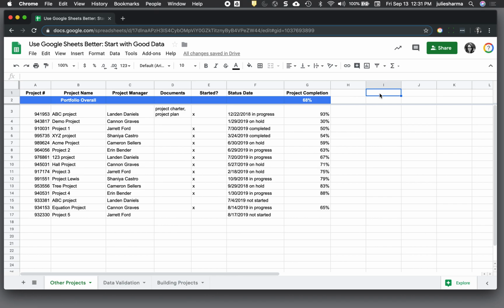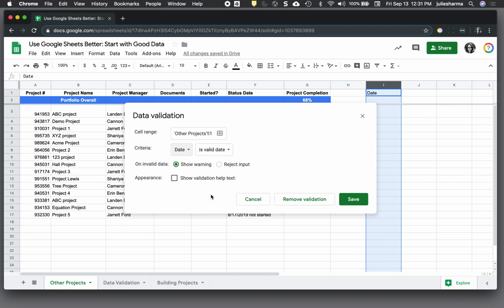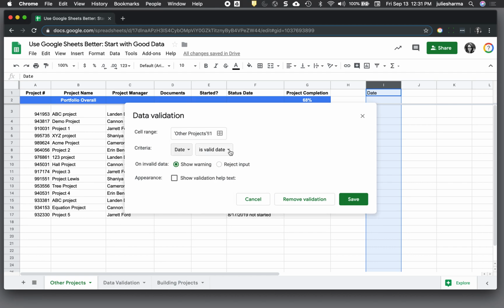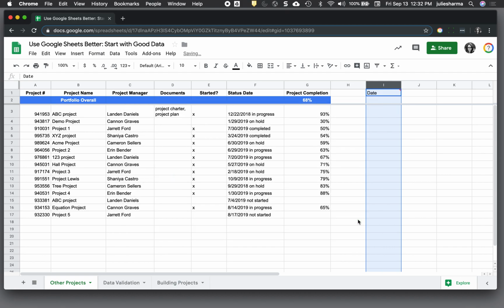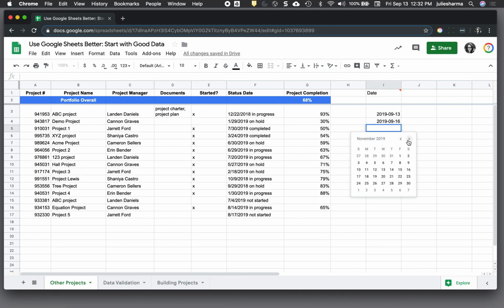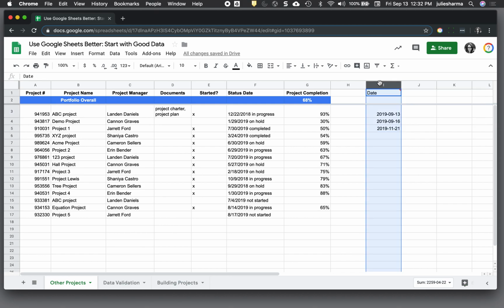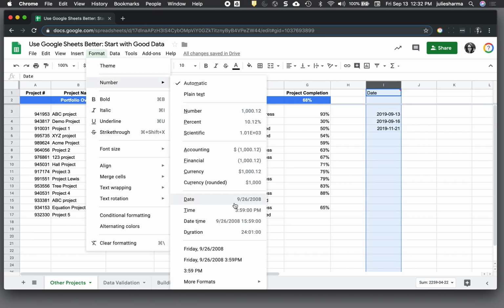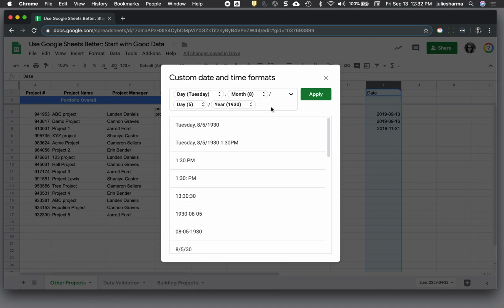Google Sheets: Add a clickable calendar in cells (data validiation by valid date)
Help ensure better data in your Google Sheet by adding a clickable calendar for entering dates. Then set the date formatting you want for the cells to ensure consistent date data. [Follow along with copy of demo sheet and slides below]

1) Select the range you want the calendar in
3) Data, Data Validation
4) Criteria: date; is valid date
5) Select the range; format,